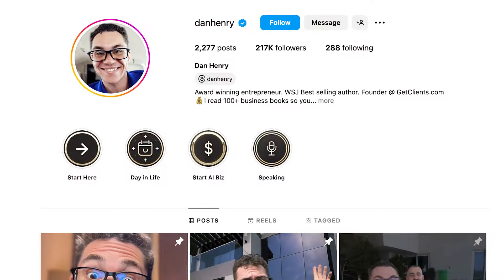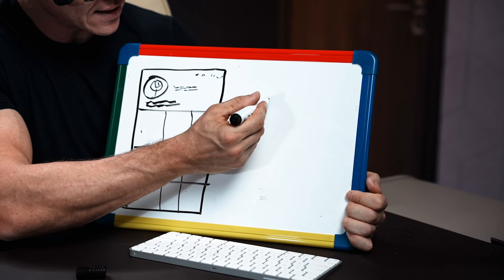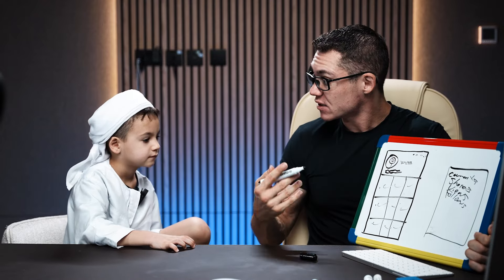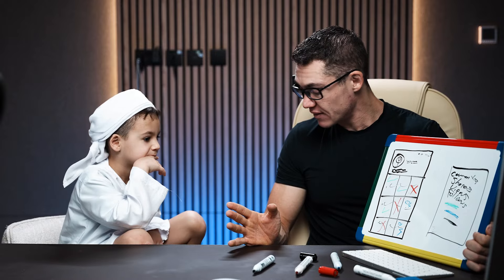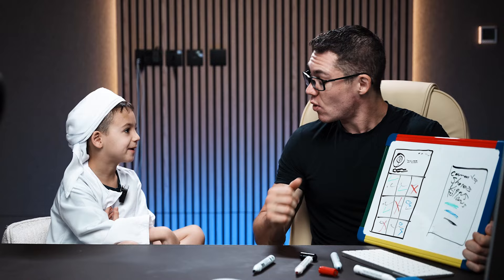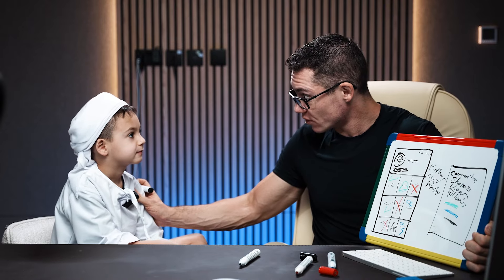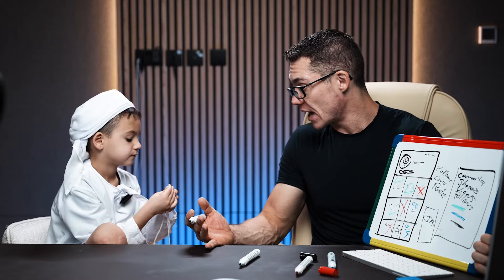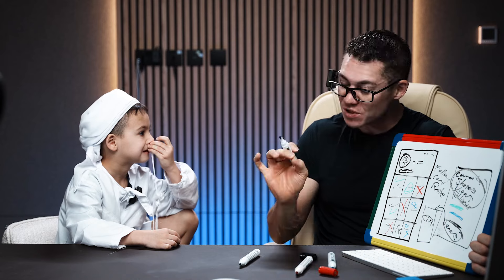How I Make $200K/mo on Instagram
👋 If you’re new here, I’m Dan. I delivered pizza for seven years before geeking out on sales and marketing. Then I used what I learned to build my business from nothing to over $32 million.

If you want to hear my story of going from delivering pizza to $32 million, watch this video:

I’ve helped clients grow to 7-8 figures with baller offers, marketing and sales strategies and have written several bestselling books, including a Wall Street Journal bestseller.

You can look this all up—I encourage you to do so. Too many scammers out there.

I upload these YouTube videos because the “gurus”  make marketing way too complicated. I like to simplify it so you can grow your business more easily. Enjoy.

My company’s GetClients.com, if you’re interested.